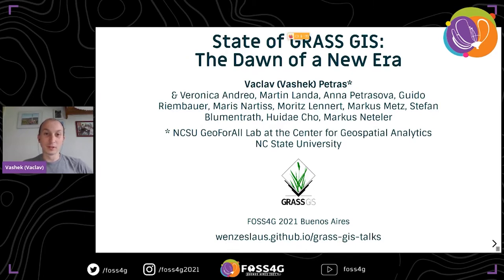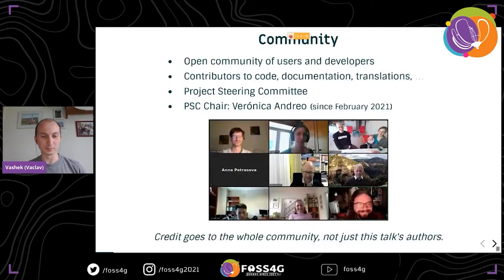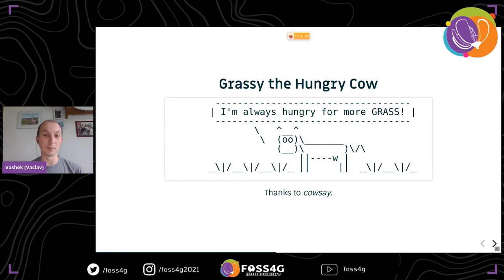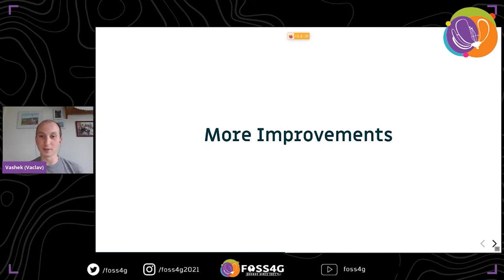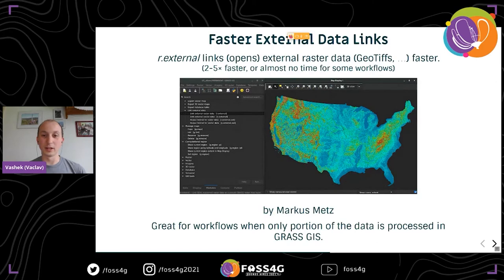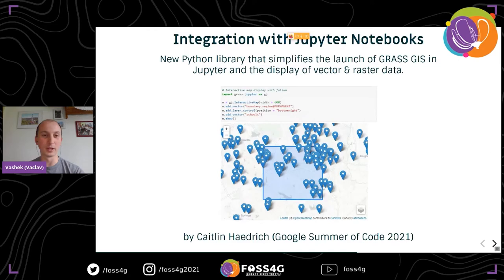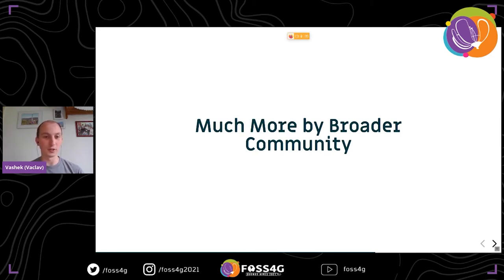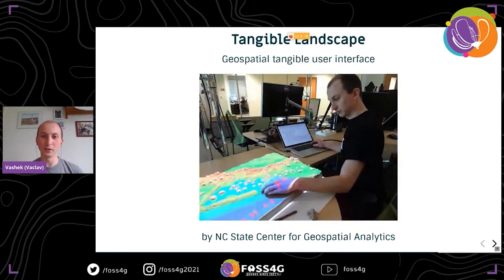FOSS4G - State of GRASS GIS: The Dawn of a New Era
GRASS GIS is a well established, all-in-one geospatial number cruncher with Python interface, command line, and GUI. This talk will give an overview of new additions and highlight latest updates in version 7.8 and new major version 8.0. Major updates in 7.8 include Python 3 support, transition to PROJ 6+, easier batch processing, virtual raster mosaic, and improved data compression. Version 8.0 completely revamps the first-time user experience in GUI, streamlines how users interact with their data, and supports dark-themes. The development successfully runs on GitHub, several Docker images are available, and there is a growing number of Jupyter Notebooks.

This talk gives an overview of the current state of the GRASS GIS project for both users and developers. The focus will be on new releases, specifically the new major version 8, and various updates including Python 3, PROJ, and GitHub transitions.

Vaclav Petras (1)
Linda Kladivova (2)
Anna Petrasova (1)
Veronica Andreo (3)
Markus Neteler (4)
The GRASS GIS Development Team (5)

(1) Center for Geospatial Analytics, North Carolina State University, USA
(2) Faculty of Civil Engineering, Czech Technical University in Prague, Czech Republic
(3) Mario Gulich Institute of the Argentinian Space Agency, CONICET, Argentina
(4) mundialis GmbH & Co. KG, Germany
(5) Global

Track –
Software

Level –
1 - Principiants. No required specific knowledge is needed.

English